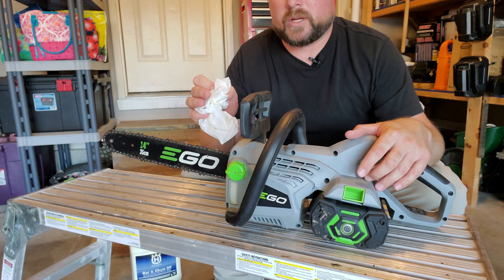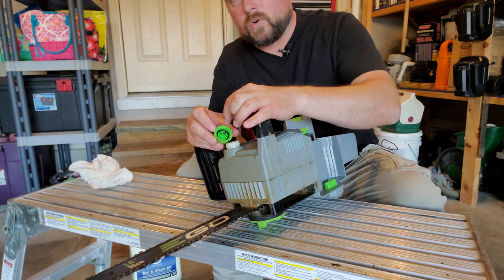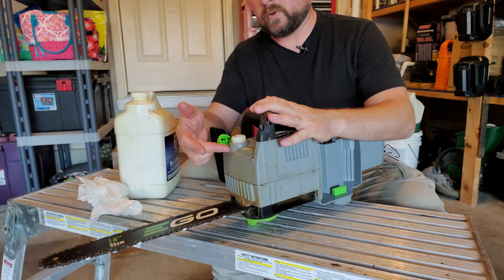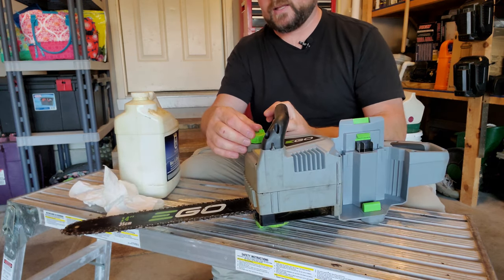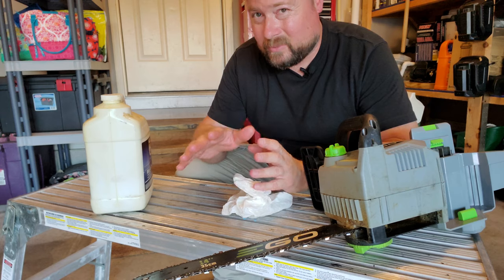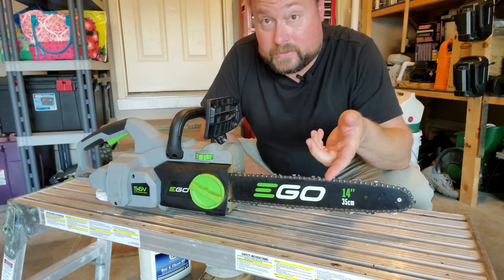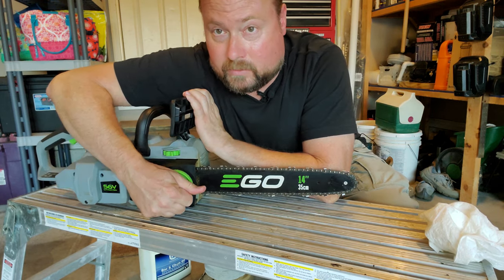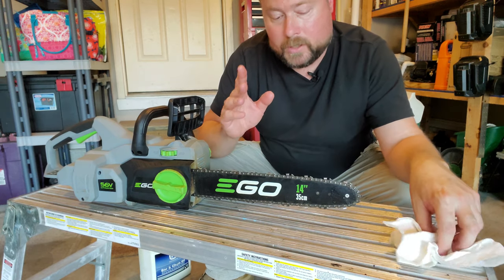EGO Chainsaw Maintenance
Chapters
Intro 0:00
Overview 0:11
Bar Oil 0:41
The Chain 3:26
Beyond The Chain 5:33
Wrap Up 9:39

EGO 14 inch Chain Saw Blade

EGO 16 inch Chain Saw Blade

Bar Oil

EGO Power+ LB6504 650 CFM Variable-Speed 56-Volt Lithium-ion Cordless Leaf Blower 5.0Ah Battery and Charger EGO

EGO 530 CFM 56 volt Cordless Leaf Blower

EGO Power+ BA2800T 56-Volt 5.0 Ah Battery with Upgraded Fuel Gauge (3rd Generation)

EGO Power+ BA1400T 56-Volt 2.5 Ah Battery with Upgraded Fuel Gauge (3rd Generation)

EGO Power+ PH1400 56-Volt Lithium-ion Multi Head Power Head - Battery and Charger not Included

*This link will also have the rest of the Multi Head Attachments.
EGO Power+ STA1500 15-Inch String Trimmer Attachment for EGO 56-Volt Lithium-ion Multi Head System

EGO Power+ ST1502XY 15-Inch Foldable Shaft String Trimmer with Rapid Reload Head 2.5Ah Battery & Charger Included

EGO Power+ CS1400 14-Inch 56-Volt Lithium-Ion Cordless Chainsaw - Battery and Charger Not Included

EGO Power+ CS1600 16-Inch 56V Lithium-ion Cordless Chainsaw - Battery and Charger Not Included

EGO Power+ CS1804 18-Inch 56-Volt Cordless Chain Saw 5.0Ah Battery and Charger Included